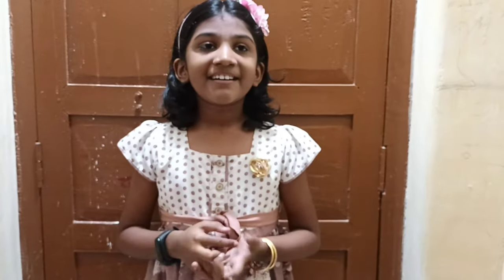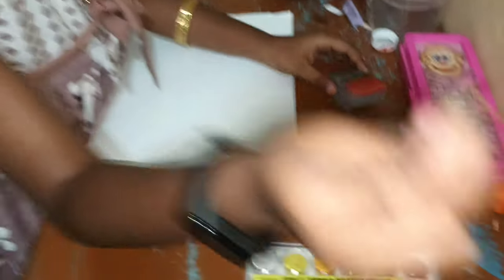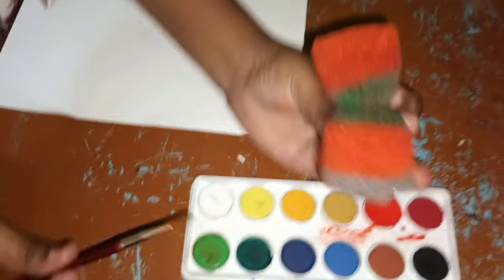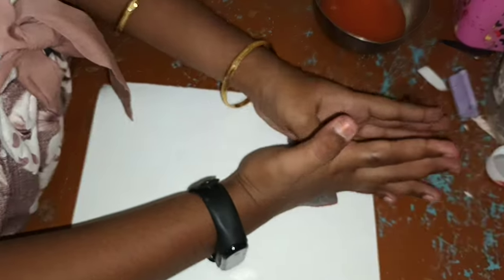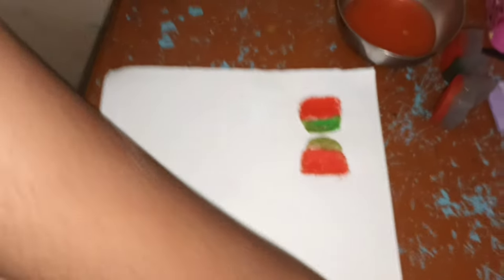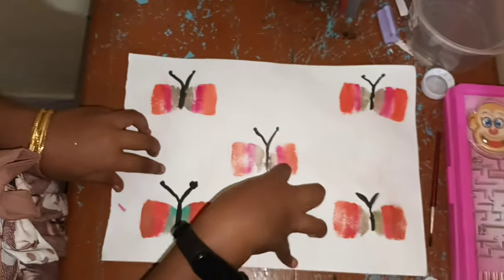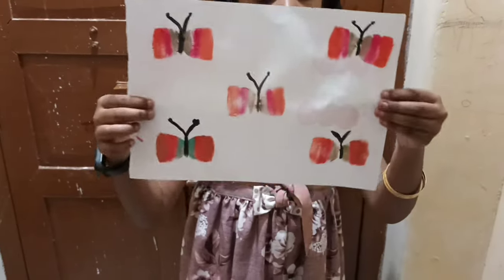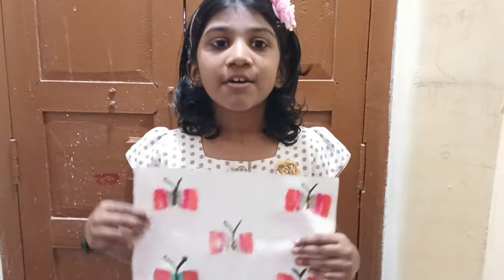HOW TO MAKE WALL DECRATION EASY STEP From GLADWIN